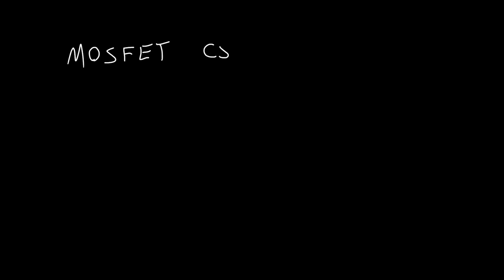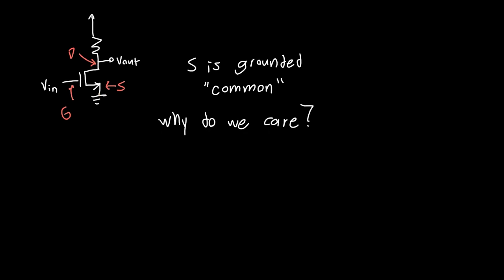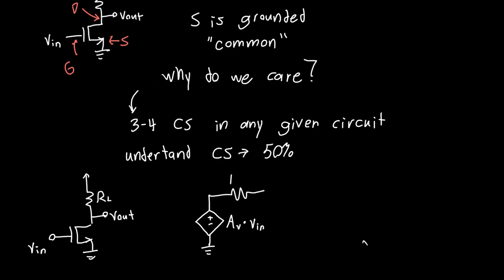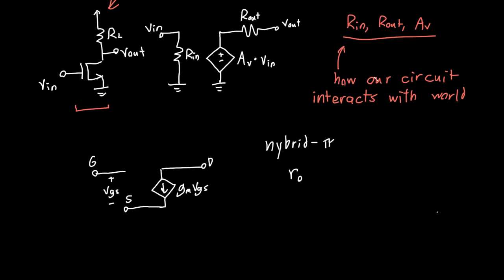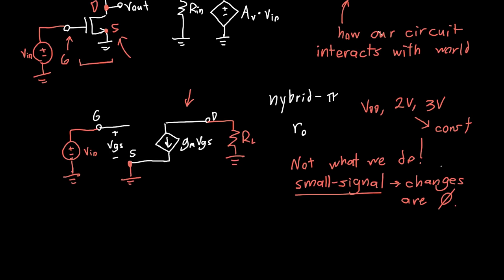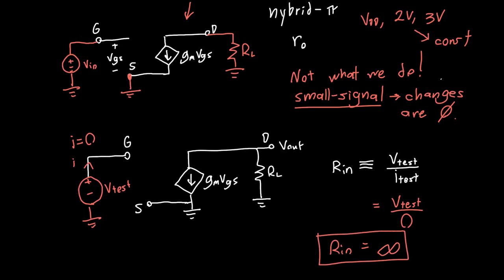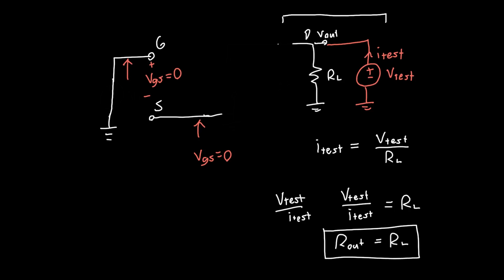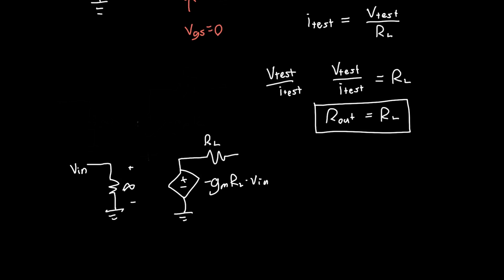MOSFET Common-Source Amplifier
Voltage gain, output resistance, and input resistance of the MOSFET common-source amplifier, as well as why the common-source amplifier is useful (it's everywhere).